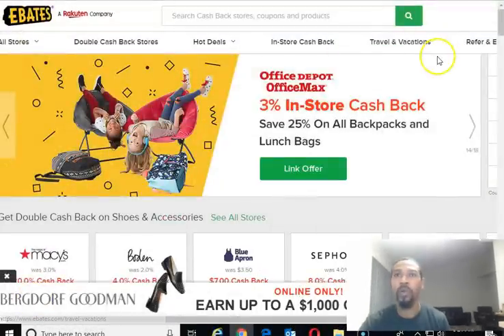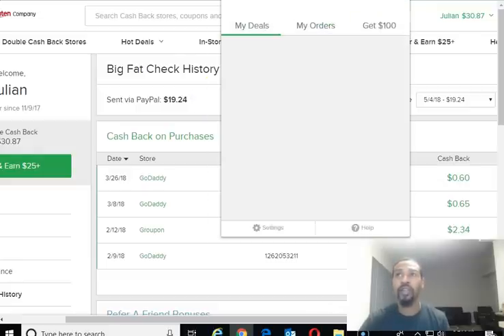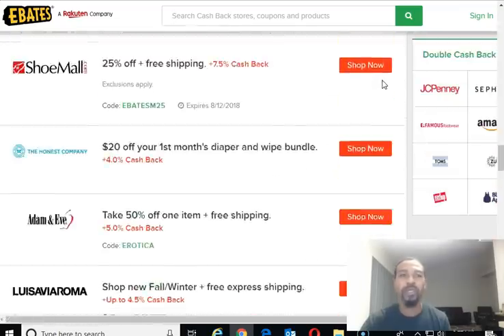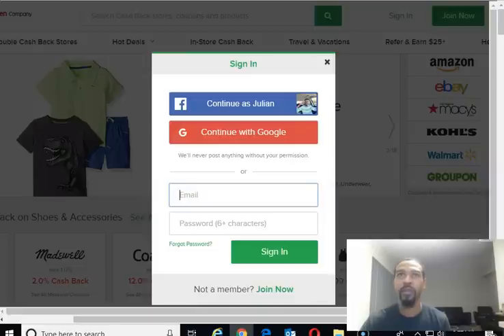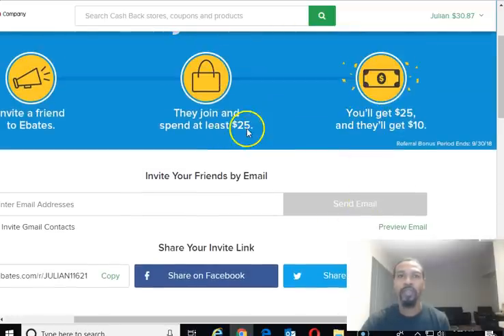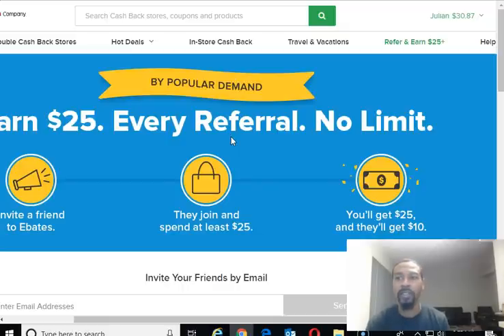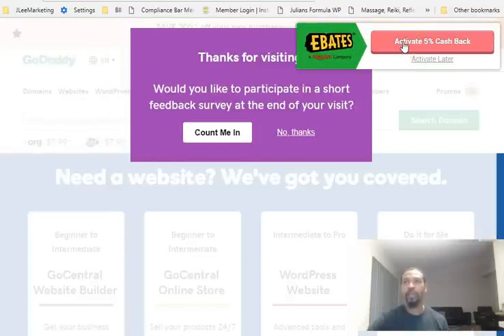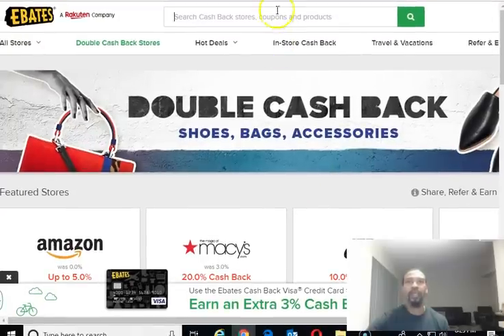Ebates Review - Ebates Review 2018 - Ebates How It Works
In This ebates review 2018 video I am going to cover what is ebates, how it works, how to use ebates for cash back and how to earn with ebates referral program.

Ebates is a simple cash back app that allows you to earn cash in two specific ways. One is by shopping at many of your favorite retails stores online and off-line. The other is by referring friends and family to use the app where you and them will earn
cash back also with the ebates referral program.

When you are not shopping on your mobile phone and you are on your pc or laptop you can easily install the ebates chrome browser extension and it will alert you if the site you are visiting can earn you cash back. In my ebates review video I did mention that ebates is available in the US but it is also available in Canada as well. Hope you enjoyed my ebates review for 2018.

ebates review
ebates review 2018
how to use ebates
ebates reviews
how does ebates work
ebates how does it work
ebates how it works
ebates review ebates review
what is ebates
how ebates works
is ebates a
does ebates really work
ebates big fat check
ebates reviews youtube
ebates cash back
how do ebates work
get paid to shop
maximize your profits with ebates
ebates tutorial
ebates referral program
is ebates legitimate
how to use ebates cash back
ebates chrome extension
ebates cashback